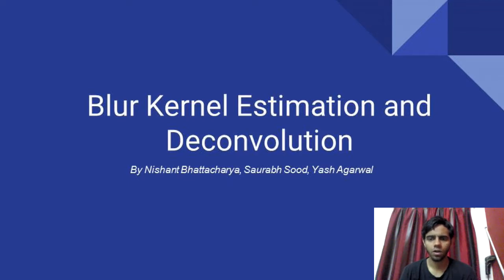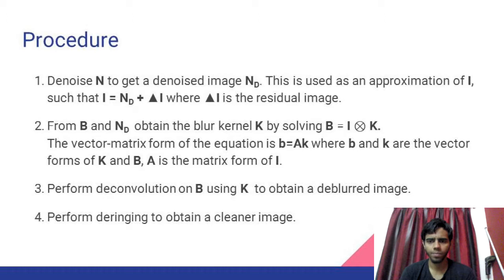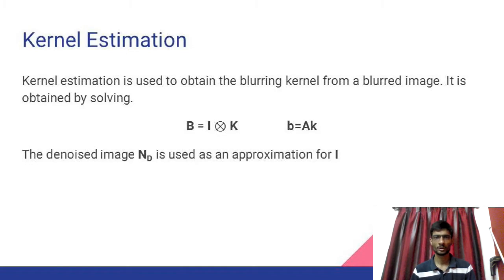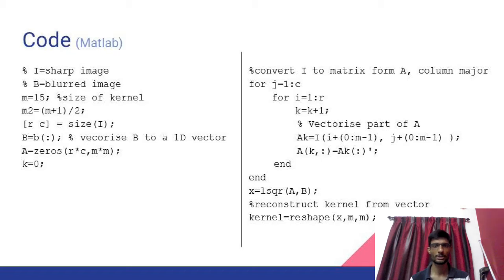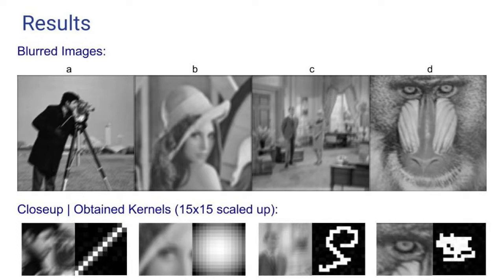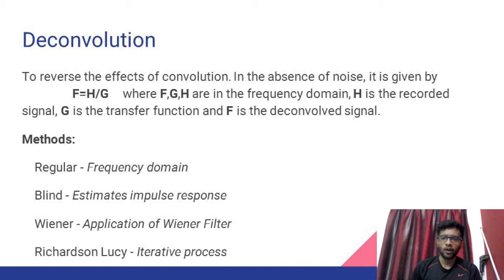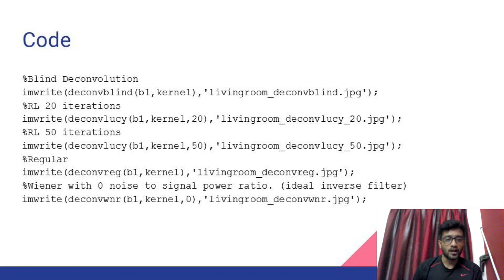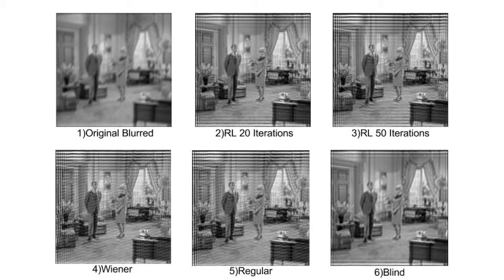Kernel Estimation & Deconvolution Methods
Our final presentation for our Digital Image Processing project.